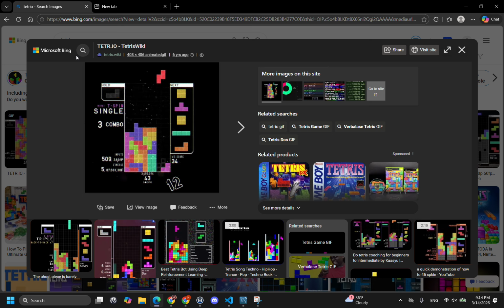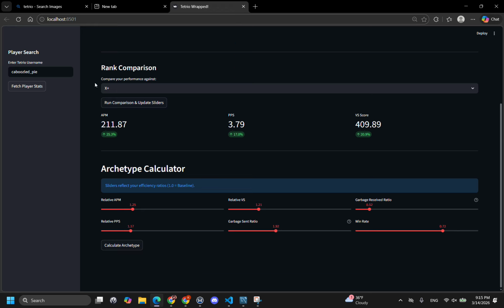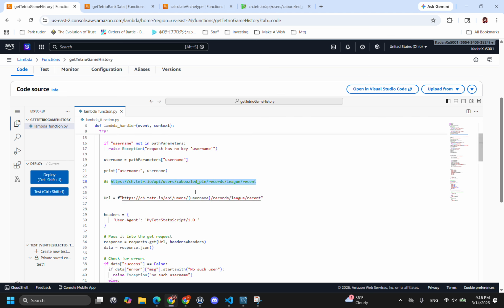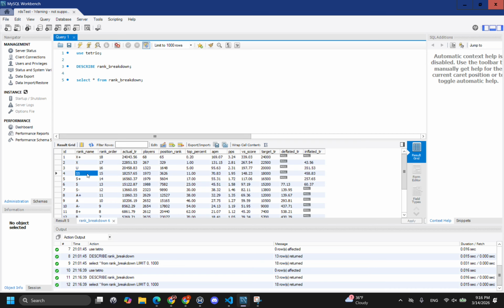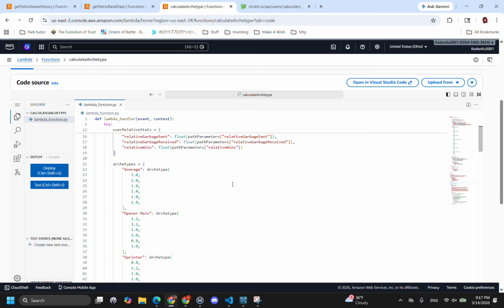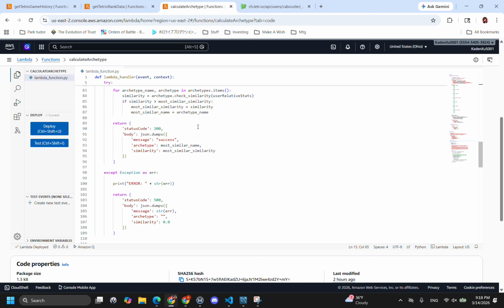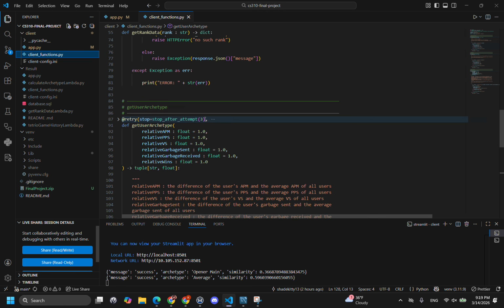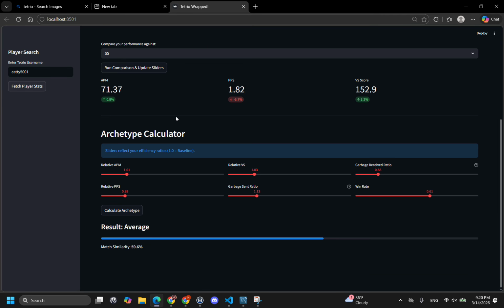Tetrio Wrapped Demo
CS 310 (Scalable Software Architectures) Final Project